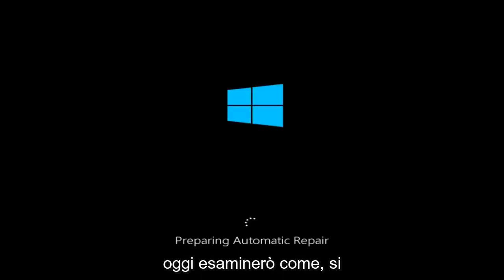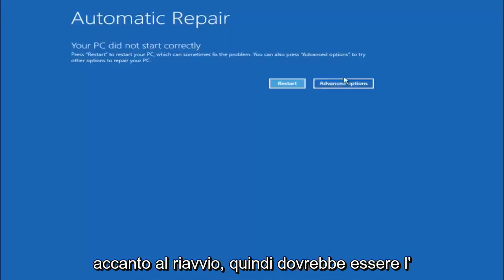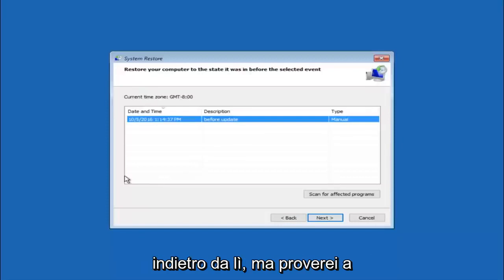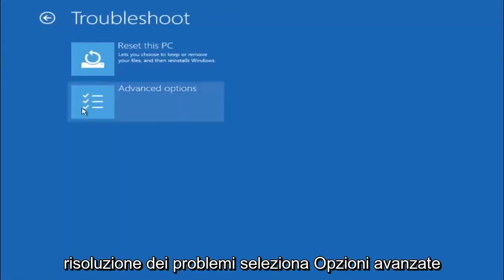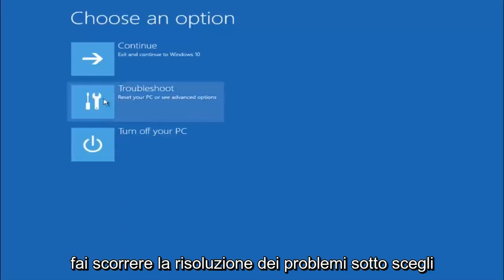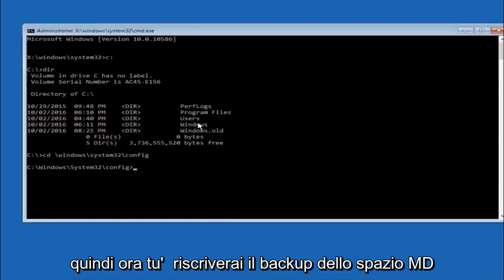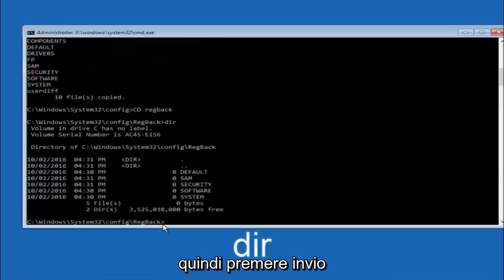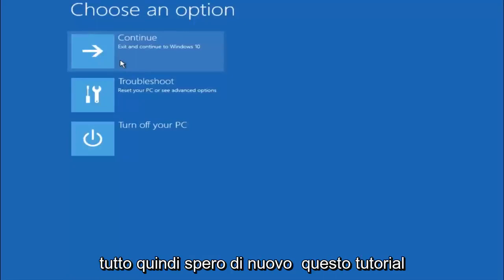Risolto: errore del file system NTFS su Windows 10/11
Errore del file system NTFS.

Come riparare i file di sistema nel file system NTFS se si riceve una schermata blu della morte.

La schermata blu della morte è un grosso problema per gli utenti di Windows. NTFS FILE SYSTEM è un altro BSOD. Tutti gli utenti di Windows potrebbero riscontrare questo problema. Ma recentemente, molti utenti che hanno aggiornato il proprio PC da Windows 7 o 8 a 10 hanno segnalato questo errore molte volte. Quindi, hai anche la possibilità di affrontare questo errore. Se hai familiarità con BSOD e hai anche esperienza nella riparazione di schermate blu come l'errore del file system NTFS, puoi risolvere facilmente questo problema. In realtà, questo nome del problema indica che è correlato all'unità disco. Ad ogni modo, scopriamolo in dettaglio.